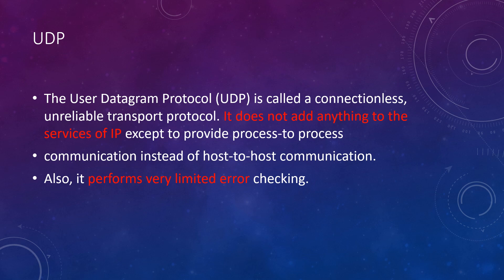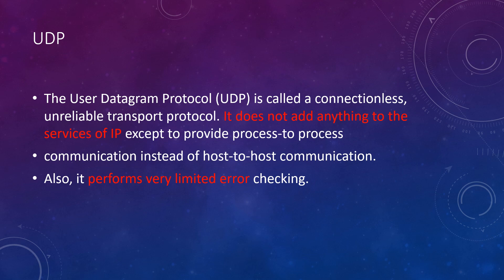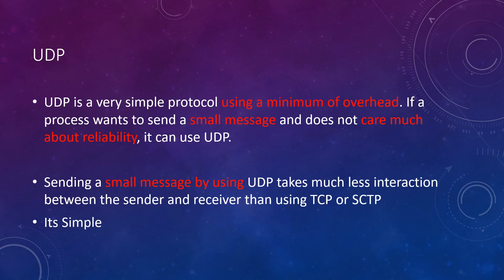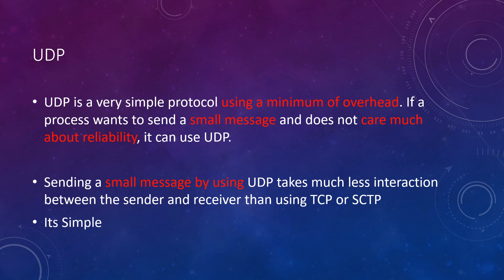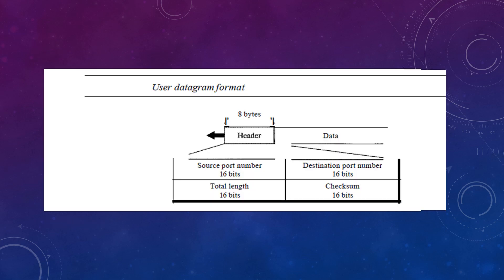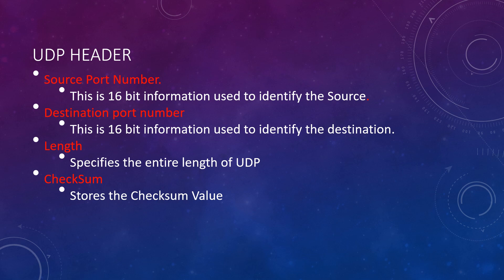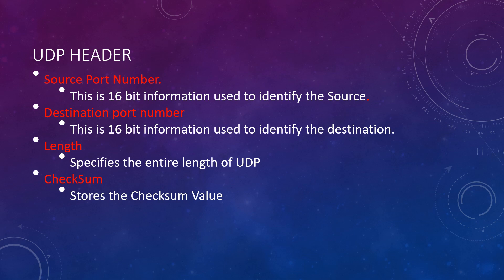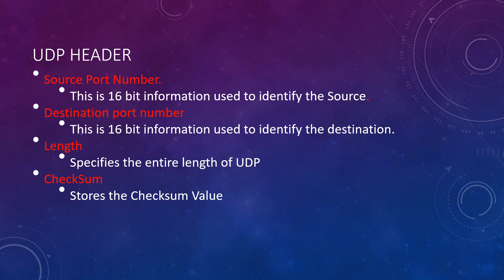User Datagram Protocol